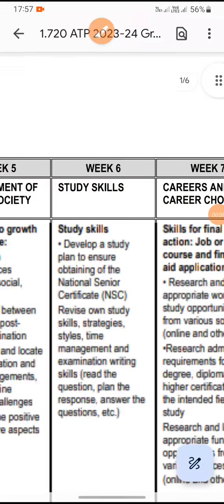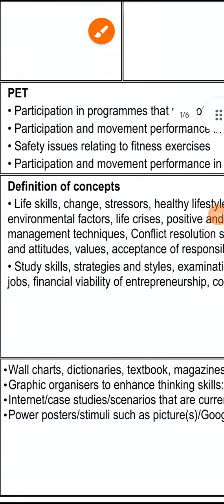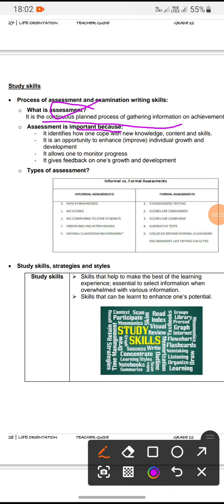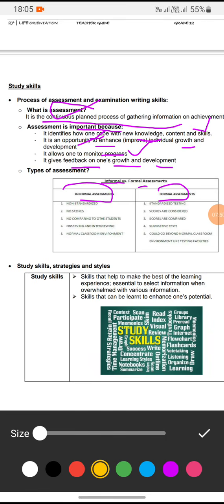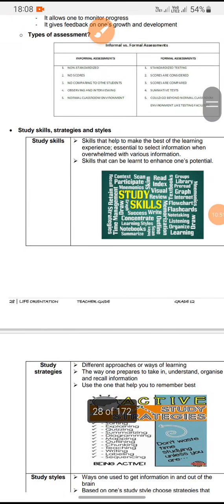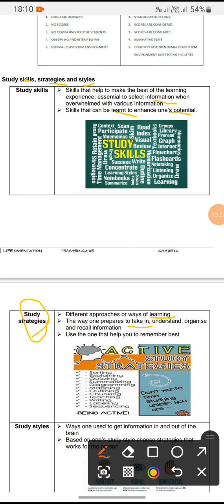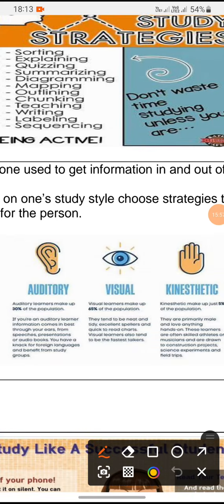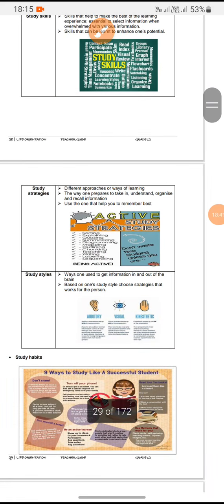STUDY SKILLS | LIFE ORIENTATION | GRADE 12